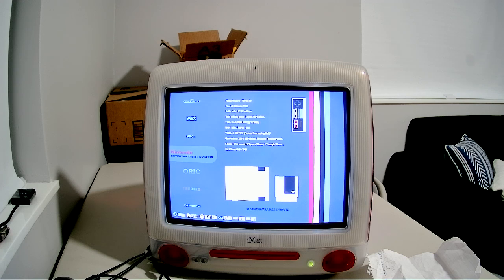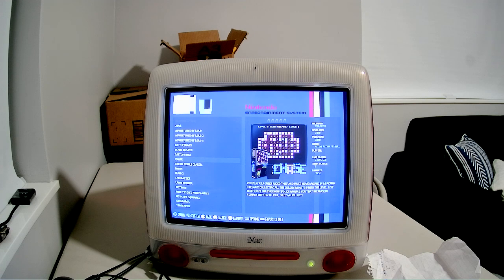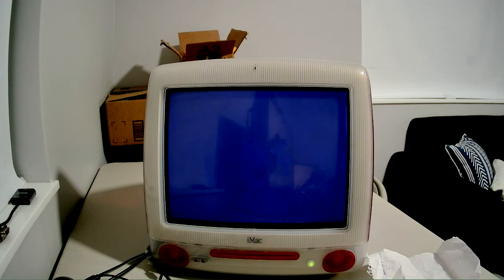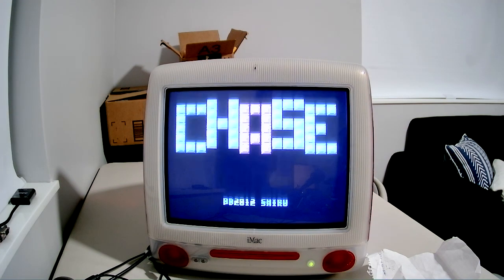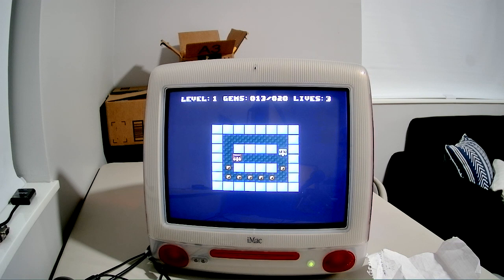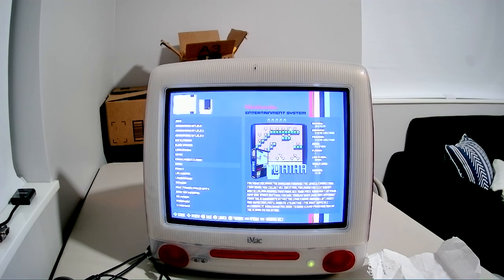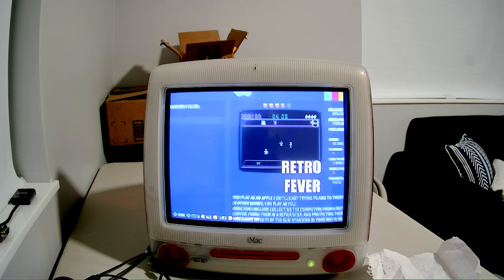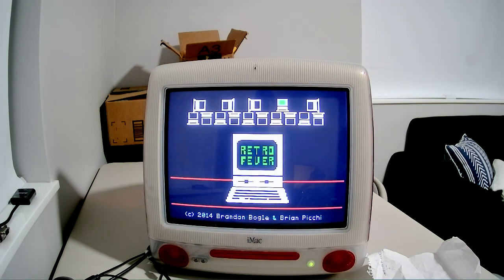Recalbox 7.1.1-Reloaded on an iMac G3 DV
Testing Recalbox 7.1.1-Reloaded on a raspberry pi3 using my iMac G3 monitor.